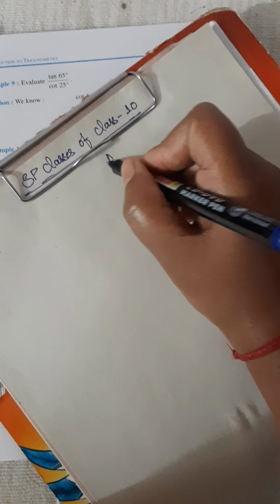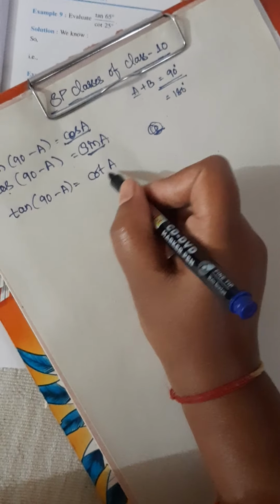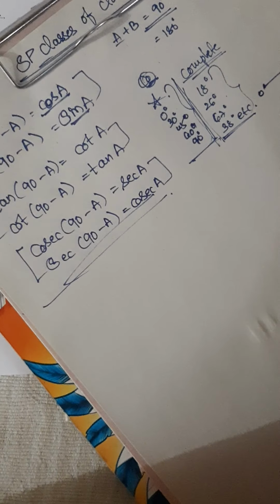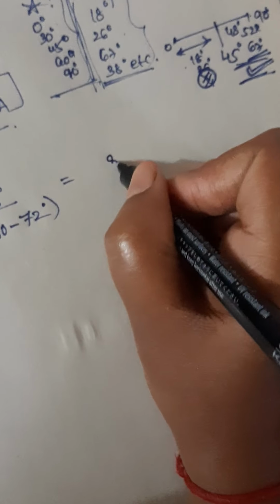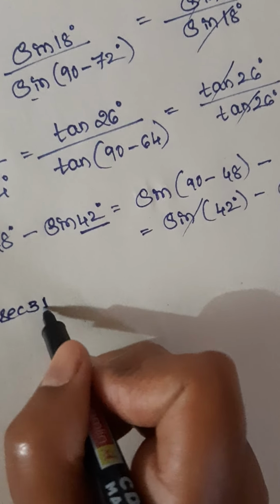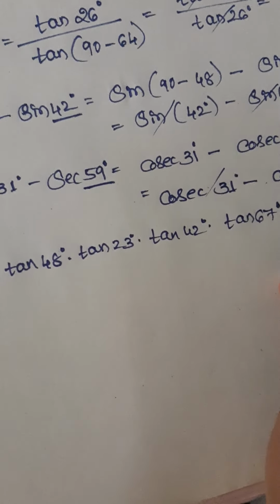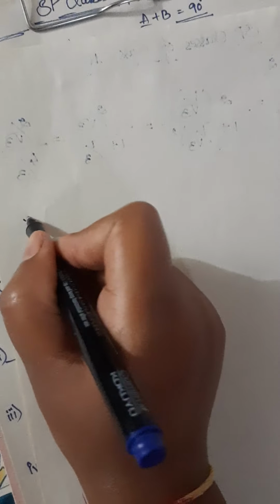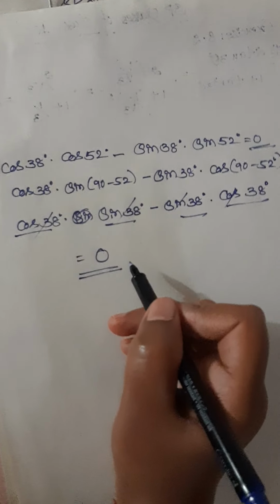SP classes # 24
CBSE maths Class.10 exercise 8.3 Que no.1 & 2